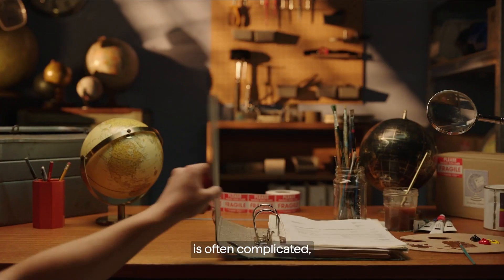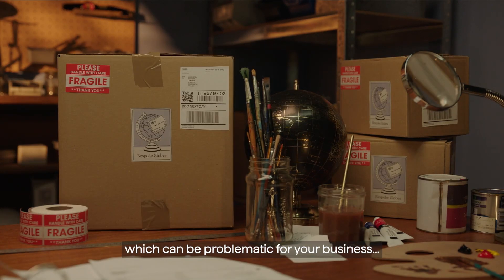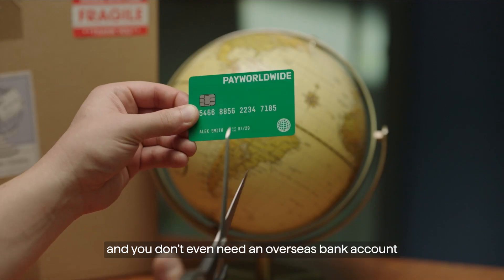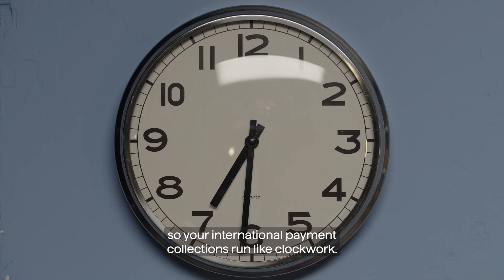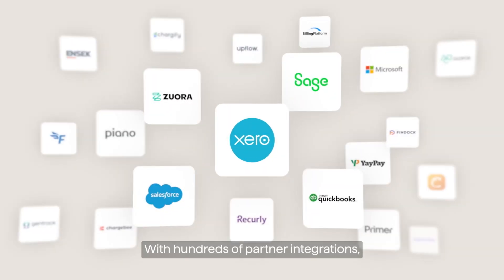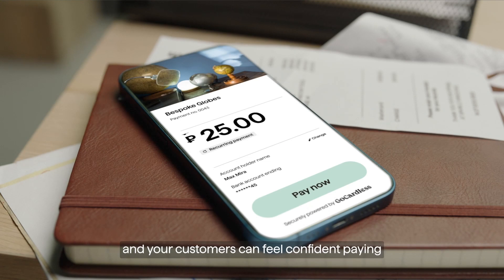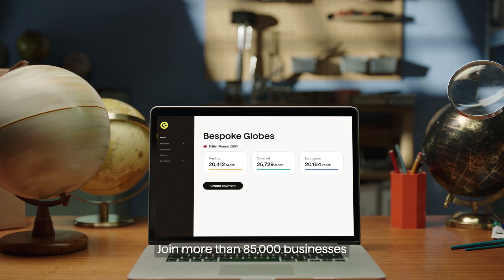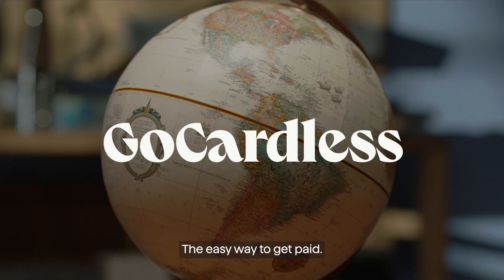How GoCardless helps businesses to go global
Collecting payments internationally can seem overwhelming, but GoCardless helps businesses think globally without needing multiple foreign bank accounts or to complete lots of complicated forms.

To find out more about GoCardless and why we're trusted by 85,000+ businesses:

This video contains references to fictitious names, entities, or companies. Any resemblance or similarities to real-life names, entities, or companies, or in logos or other visual representation are unintentional and purely coincidental. These references are used solely for illustrative purposes. The content presented in any video [or in this video] does not imply any endorsement, affiliation, or association with any real-life names, entities, or companies that may have the same or similar names.